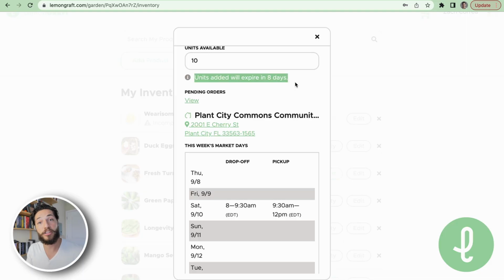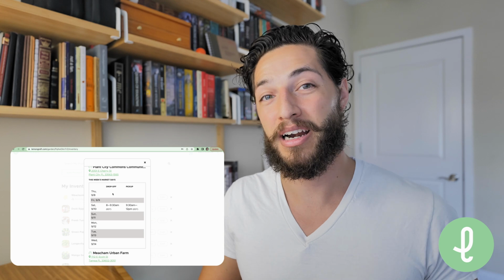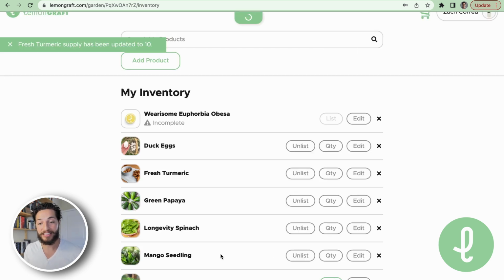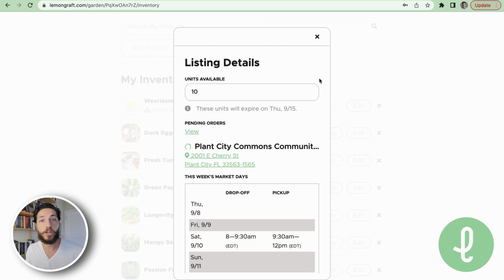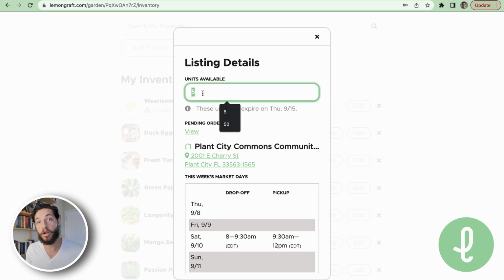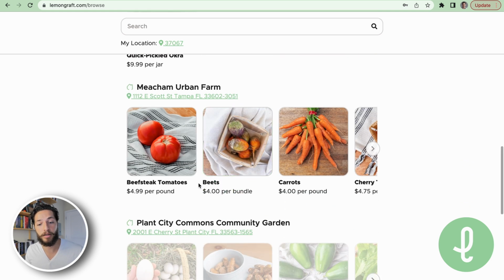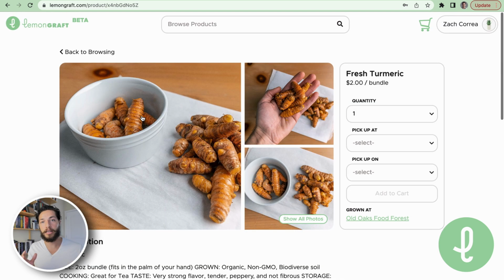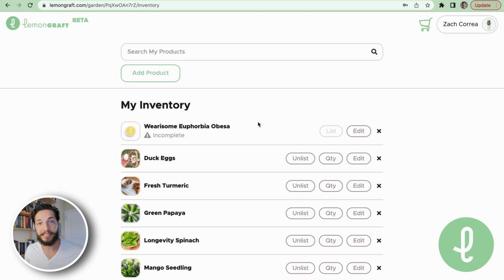4/5 Listing Products - The Growers Guide To LemonGRAFT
In this video, we'll walk you through the process of listing your products on LemonGRAFT.com  through various Hosts in the community. Effectively showcasing your inventory is essential to attract Buyers, increase sales, and maximize your success within the local Food Community.

🍋 What You'll Learn:

Listing with Hosts in the LemonGRAFT community:
Discover how to utilize the power of Hosts to expand your reach and connect with a wider audience. We'll show you how to list your products through Hosts, increasing your visibility and potential sales. Learn tips and tricks for choosing the most relevant hosts for your products.

Listing products from your inventory:
We'll guide you through the step-by-step process of listing your products using the inventory you've set up on LemonGRAFT.

Managing inventory quantities:
Discover effective strategies for managing your inventory quantities. We'll share tips on keeping your inventory up-to-date, avoiding overselling, and ensuring accurate availability information for Buyers.

Monitoring and updating listings: Monitor your listings and make necessary updates. We'll discuss the importance of tracking sales, customer feedback, and market trends to continually improve your product offerings.

By the end of this tutorial, you'll have the knowledge and skills to effectively list your products on LemonGRAFT.com through various Hosts in the community. Increase your visibility, manage your inventory quantities, and maximize your sales in the local food community.